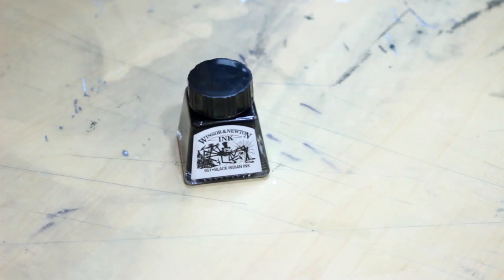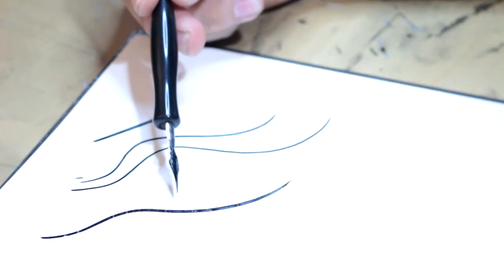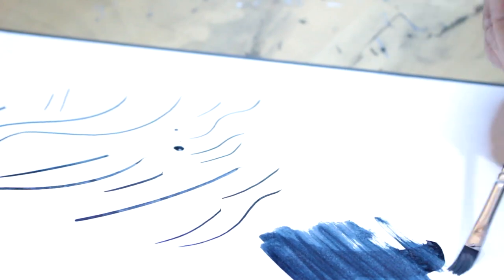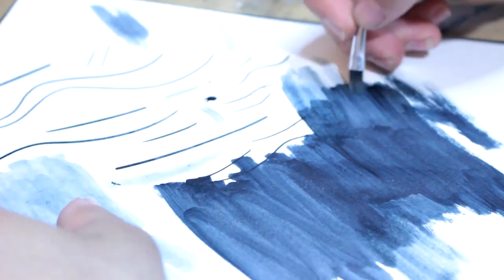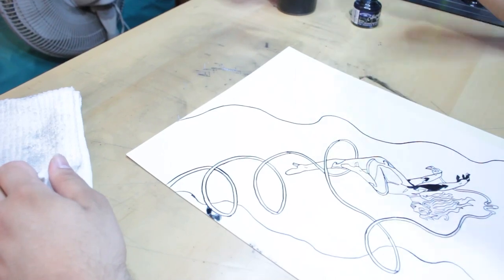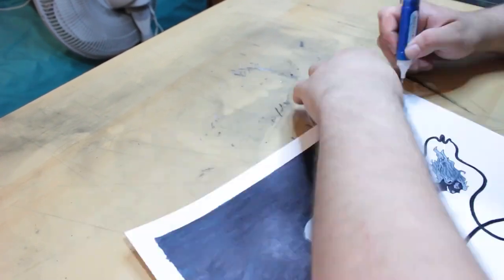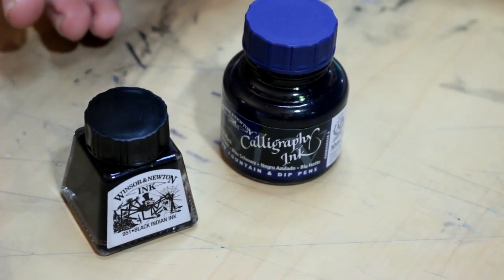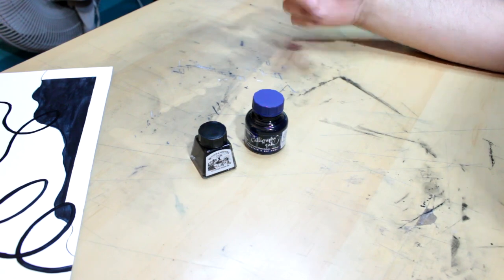Winsor & Newton Calligraphy Ink Blue Black Review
I draw with Power and my own Soul and today we are taking a look at another Winsor & Newton ink this time with the Winsor & Newton Calligraphy ink blue black!